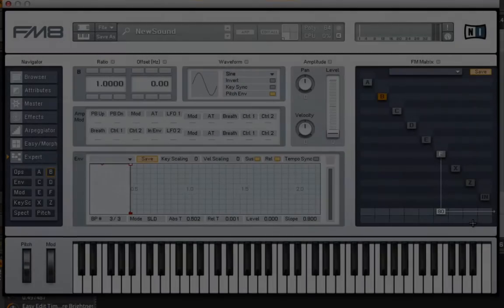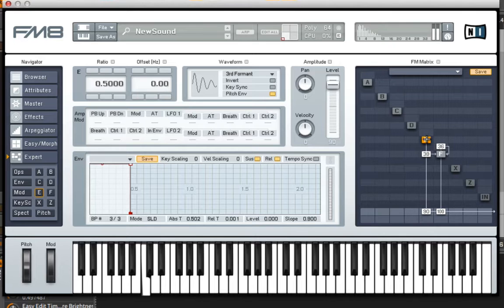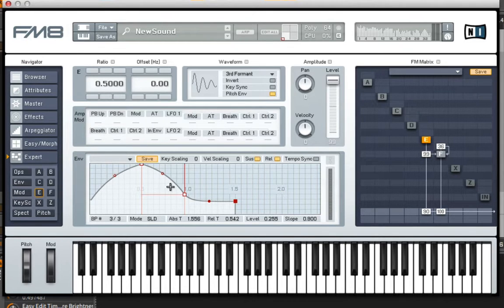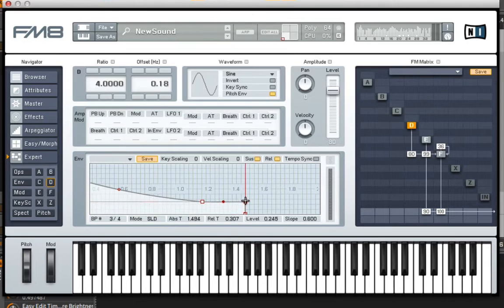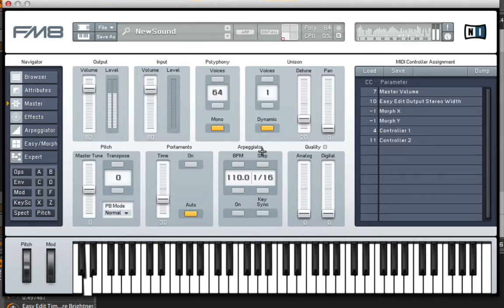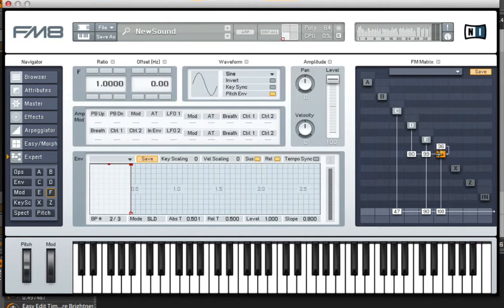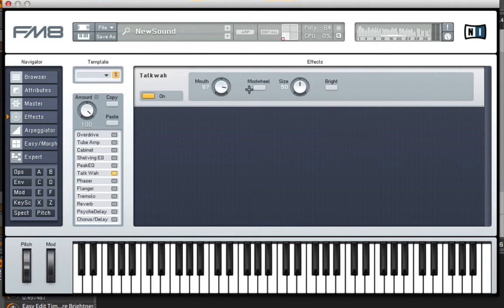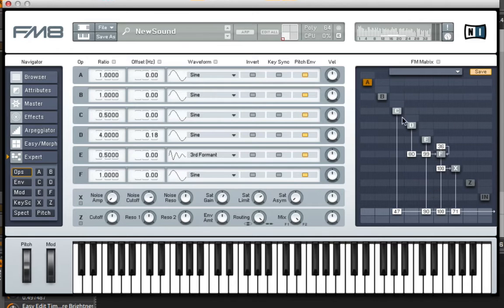FM8 Hybrid Synthesis Methods Approach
to access the full course. Course content updated Weekly (5 Sections in total).

The thing I love about FM-8 is that you can take what we looked at in the last lesson and combine it with classic FM techniques. In this way you can get the best of both worlds. By using subtractive techniques, a little frequency modulation, and some of the on board FX you can make some really modern sounds. That’s exactly what people like Skrillex were doing back in Bro Steps heyday. This is a good reminder that you should leave no stone unturned with any synthesizer you come across. You never know what combination of settings will spark a sound design revolution. We’ll go through one example following what I call the hybrid FM approach.